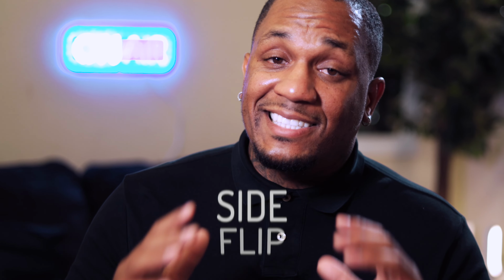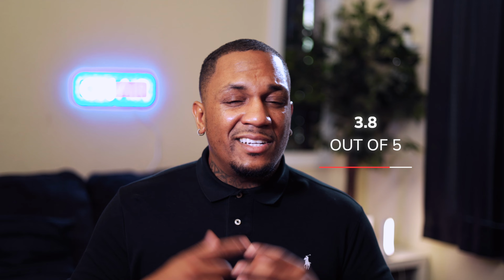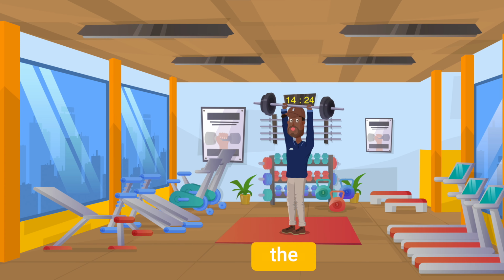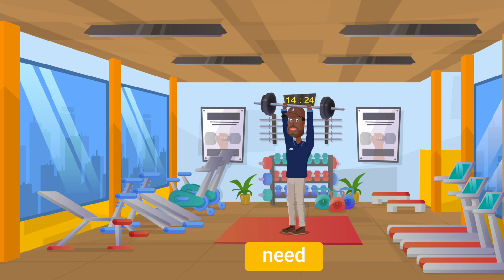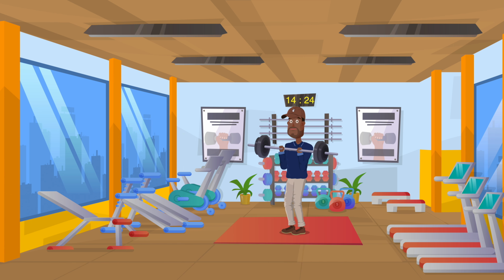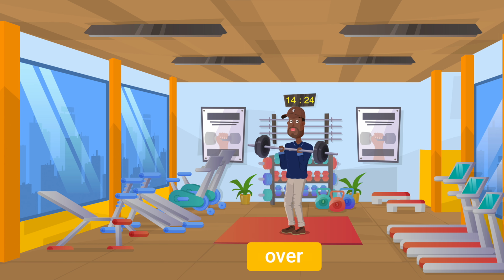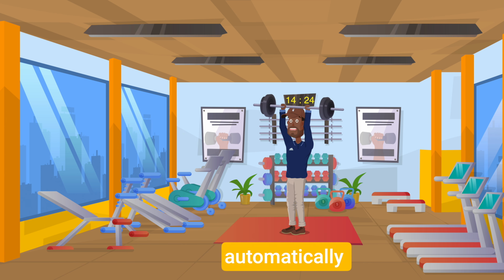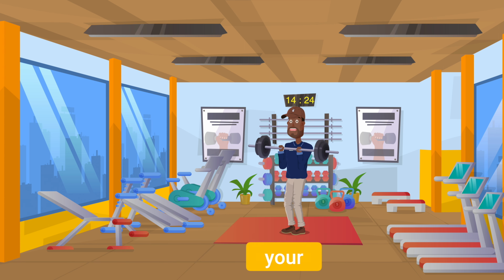Boost Your Credit Score with These Debit Cards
In this video, we'll share 5 debit cards that will help build your credit. By using these cards, you'll be able to build your credit score and improve your chances of getting approved for future loans.

If you're looking to improve your credit score, then make sure to watch this video! We'll share with you 5 debit cards that will help build your credit score and improve your chances of getting approved for future loans. By using these cards, you'll be able to build your credit score and improve your chances of getting approved for future loans. So make sure to watch and learn about these great cards!

BE SURE TO SBE SURE TO SMASH THE LIKE BUTTON BEFORE YOU GET STARTED. THANKS!

💵 We'll both earn $100 when you join Chime and receive a qualifying direct deposit!

00:00 - 00:47 | Introduction to Credit-Boosting Debit Cards
00:48 - 01:59| Sequin Debit Card (Best for Women)
02:00 - 03:00 | Grain Debit Card (Best for All Ages)
03:01 - 04:44 | Sesame Cash Debit Card (Best Free Option)
04:45 - 06:34 | Extra Debit Card (Former Best for Credit Building)
06:35 - 08:36 | Fizz Debit Card (Best Overall for Credit Building)
08:37 - End | Final Thoughts and Outro

Canon R6
Canon R6 Protection Cover
Canon rf 50mm 1.8 Lens
Canon rf 35mm 1.8 Lens
Samyang 85mm 1.4 Lens
USB-C Card Reader
Rode VideoMic
Microphone Stand
Audio Cable
White Balance Card
GVM Video Lights
GVM Video Light Batteries